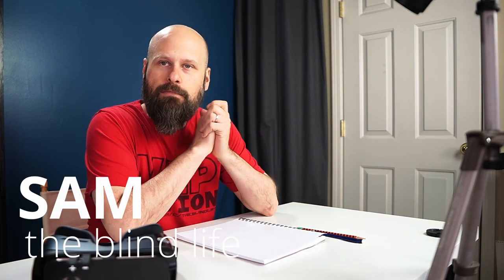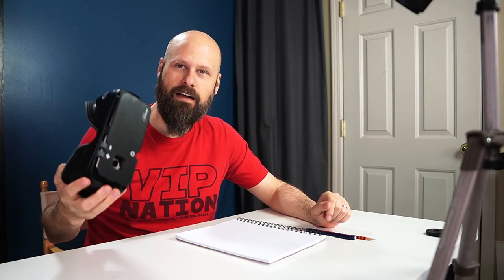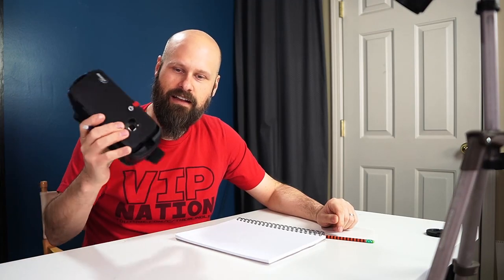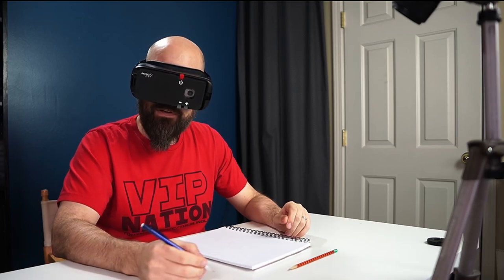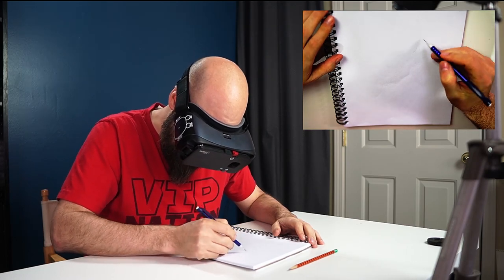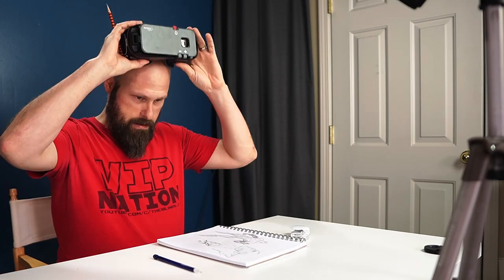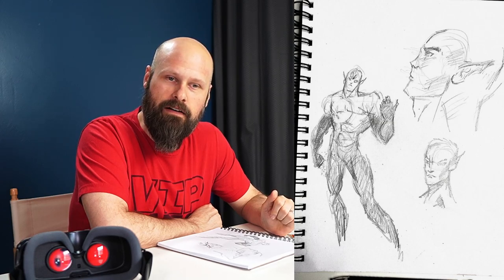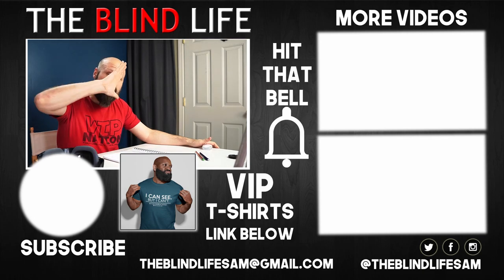Using Assistive Technology to create art!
In this video, I test using a wearable assistive technology device to draw a picture. Will it work? Will I be able to draw as well as I used to?

Mailing address:
4101 Tates Creek Centre Dr.

▬▬SHOPPING▬▬▬▬▬▬

T-shirts and other recommended Amazon products:

► BLINDLIFE20

► theblindlife

Cameras:
Sony a6400
Sony a5100
Go Pro Hero 6 Black

Lenses:
Sigma 16mm F/1.4
Sigma 30mm F/1.4

Microphones:
Rode Video Micro
Saramonic Blink 500

Tripods:
JOBY Gorilla Pod
K&F Concept